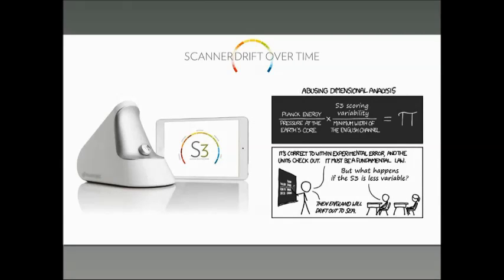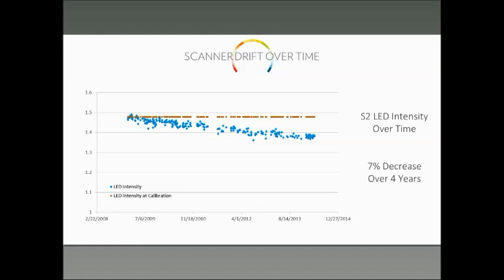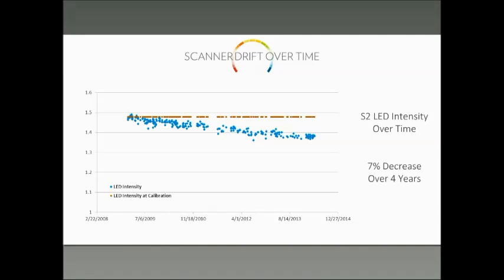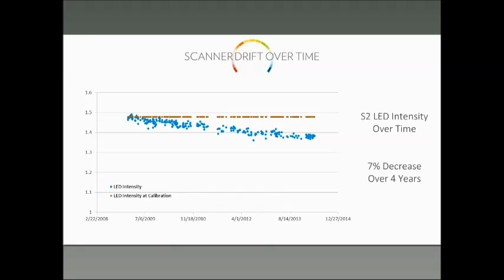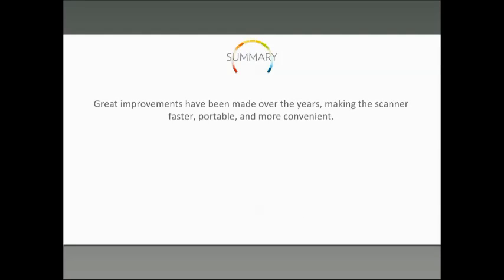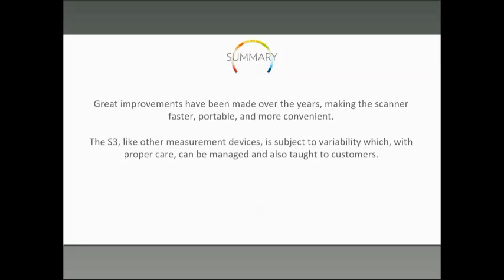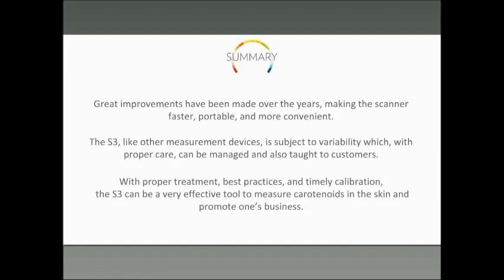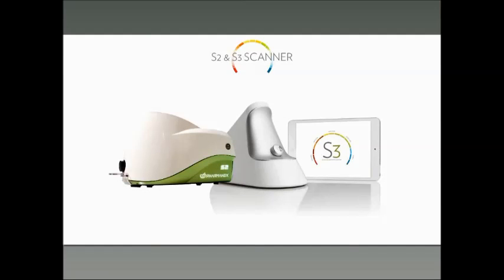Chapter 04 - Background and Facts Series - Drift over time and Conclusion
Dr. Mark Bartlett and Dr. Scott Bergeson go over the BioPhotonic Scanner's background and history.  The last video in this series discusses how the scanner needs calibration to avoid drift over time, and concludes the series.